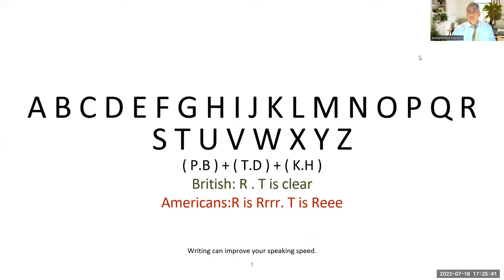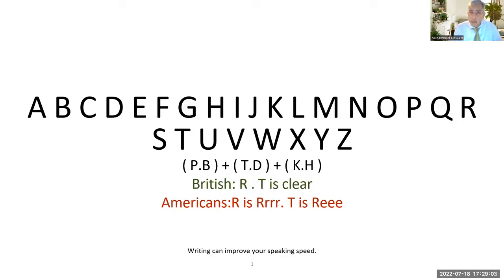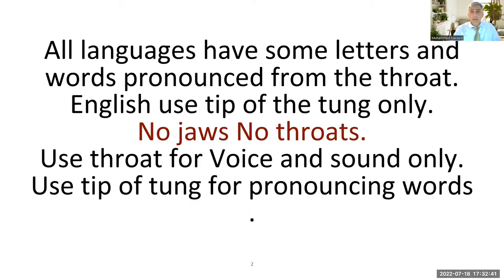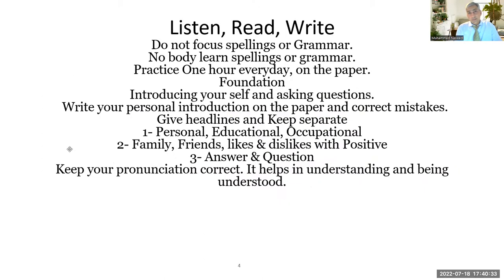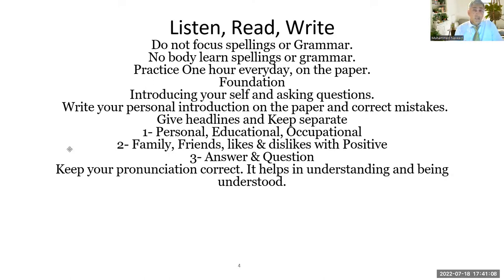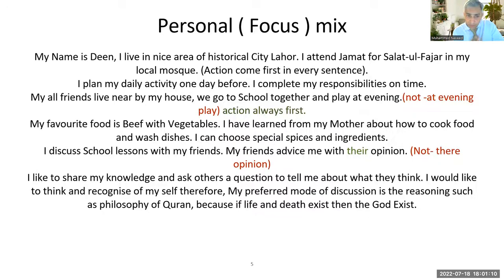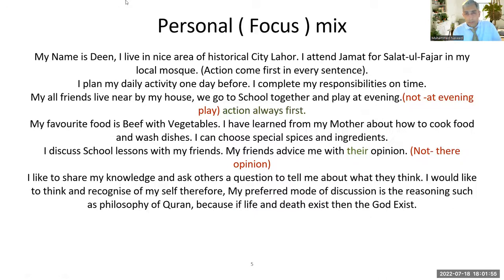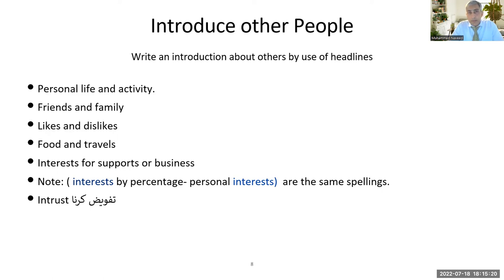IELTS Advanced Official Real-Life Lesson A-1 Free 100%, English in.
Free English Language and skills for students and professionals. the best advice, tips and techniques you will learn and practice here. the original practical life skills. Lectures contain real-life thinking and art for people from all walks of life. It is found to be an essential skill for everybody.